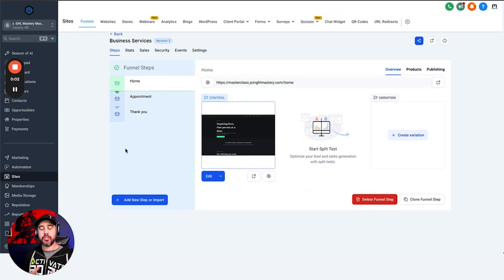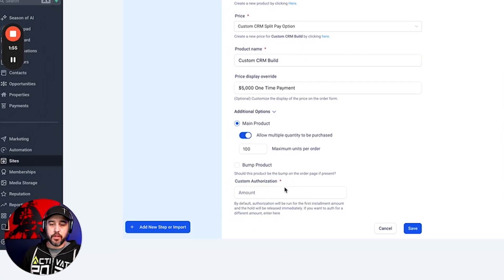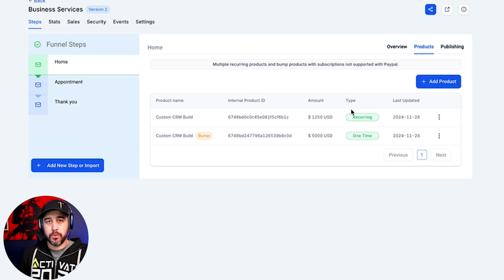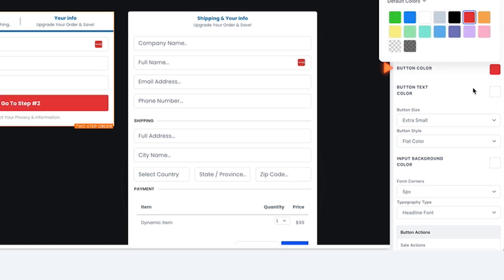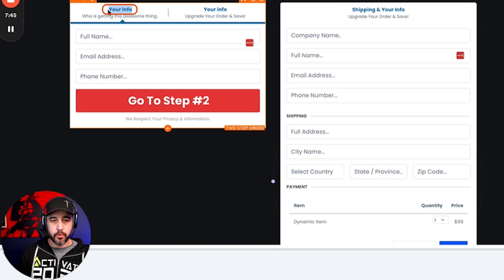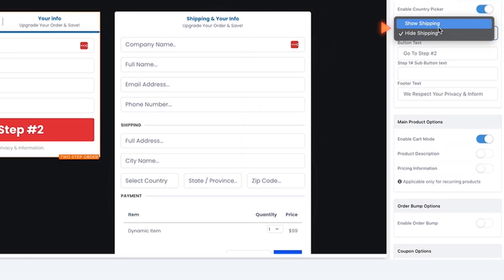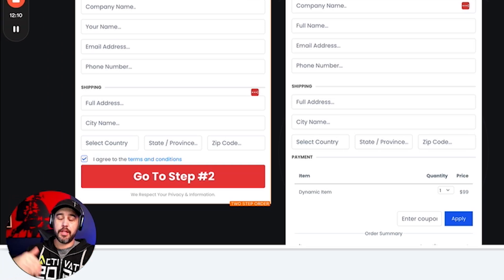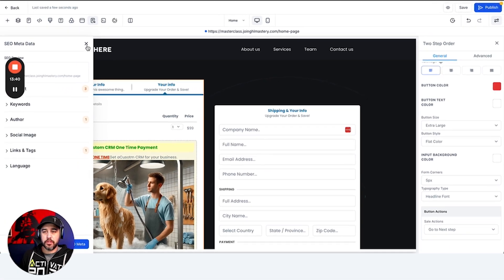How to Add Products to Your Funnel in GoHighLevel (Step-by-Step)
GHL SaaS Pro Plan $497/month: Get Access to the GHL Mastery group for life when you purchase the Highlevel Pro Plan!

In this tutorial, I'm walking you through exactly how to set up your products inside a GoHighLevel funnel and connect them to one-step and two-step order forms. Whether you’re selling SaaS, services, or digital products, I’ll show you how to configure pricing, add bump offers, control quantities, and make sure your checkout flow is working perfectly. I’ll also go over key differences between one-step and two-step forms, so you can choose the right one based on your sales strategy.

This is one of the most important things you need to master if you’re planning to sell inside HighLevel without relying on external platforms. Stick around to the end and I’ll even show you how to enable the SaaS configurator correctly — so you never miss account creation again.